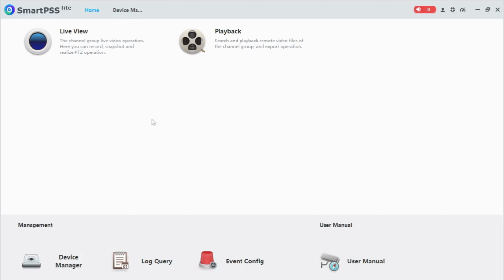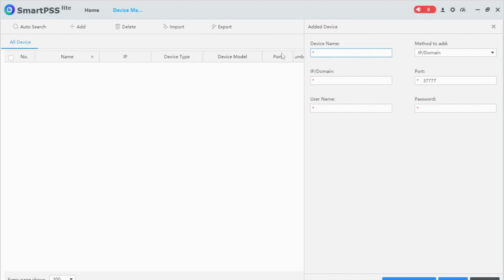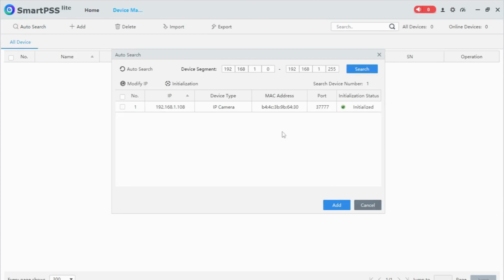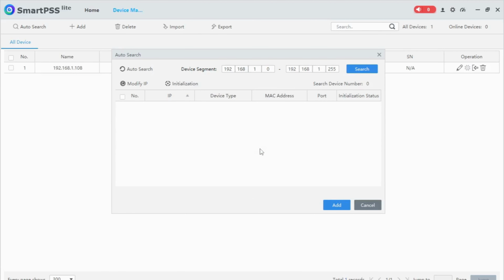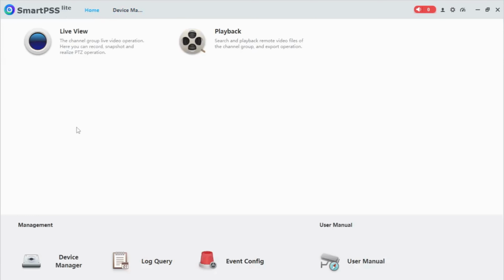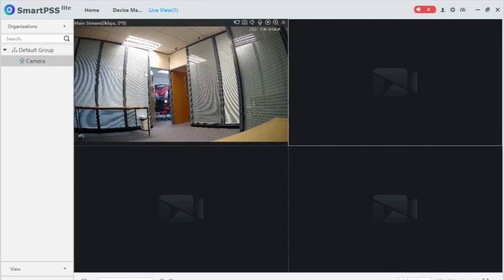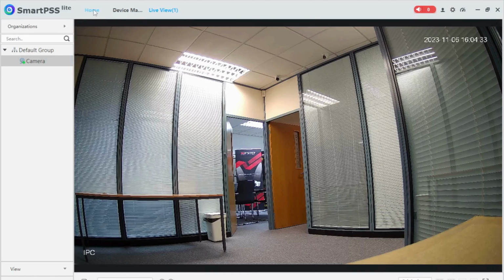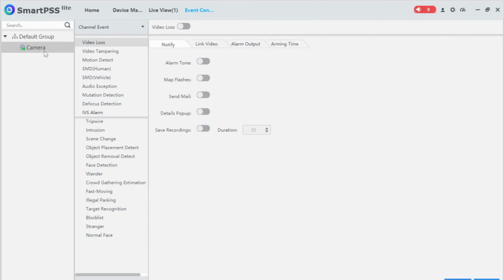SPRO CCTV - Smart PSS Lite Tutorial: Adding Devices, Navigating Interface & Advanced Features Setup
Welcome to our comprehensive guide on Smart PSS Lite, the powerful management software for security devices. In this video, we'll walk you through the essential steps of setting up and utilizing Smart PSS Lite to its fullest potential.

1. **Adding a Device:** Learn how to seamlessly add new devices to your network. We'll guide you through the process, whether you're doing it manually or using the Auto Search feature.

2. **Managing Devices:** After adding your devices, we'll show you how to manage them effectively. This includes inputting essential details such as the device name, IP address, username, port, and password.

3. **Navigating the Home Screen:** Explore the home screen interface where you can access live feeds, playback options, device management tools, logs, event configuration, and more.

5. **Live View and Device Management:** Discover how to use the Live View for multi-device monitoring and learn the ease of dragging and dropping devices for customized viewing.

6. **Advanced Features:** Delve into the advanced features of Smart PSS Lite. We'll cover how to set up motion detection alerts, tripwire alarms, and more in the Event Config section.